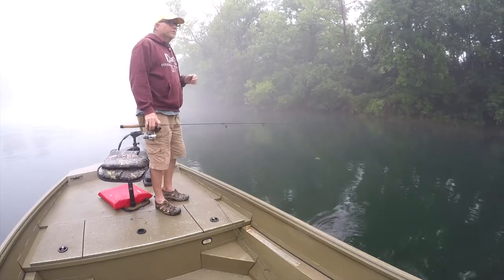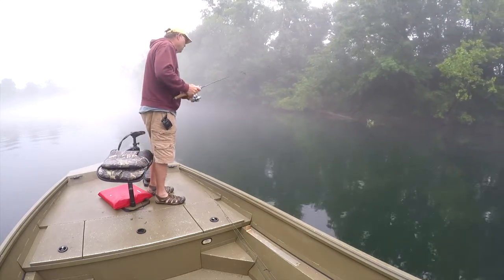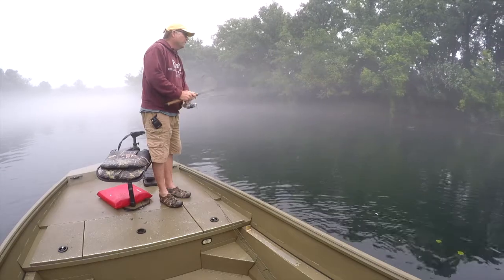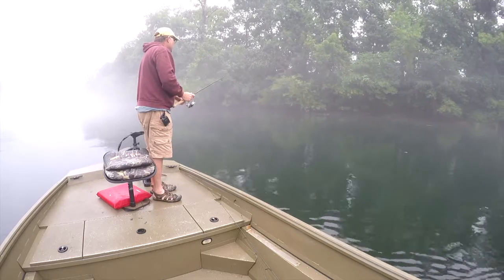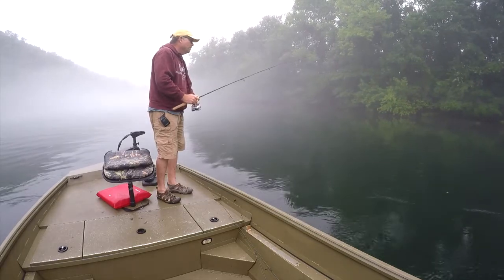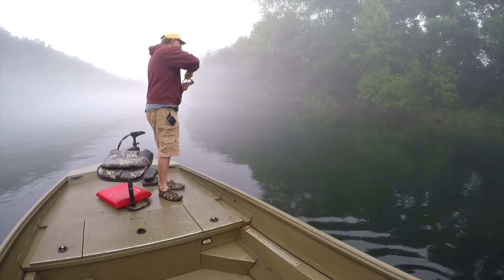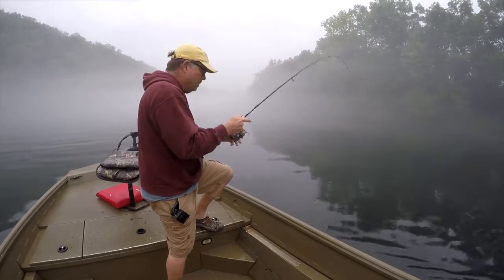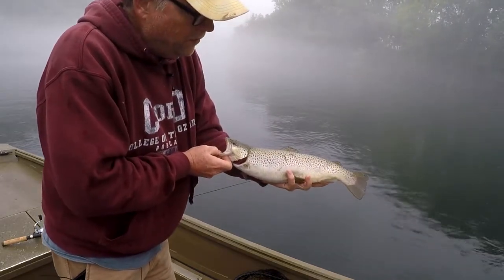Lilley's One Cast, May 29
An hour after One Cast, we're getting more rain.  We'll see how the lakes react to this round of wetness.